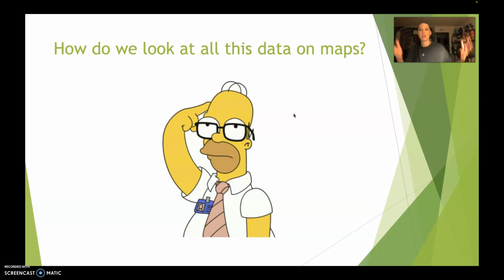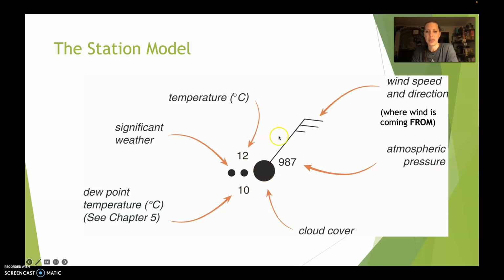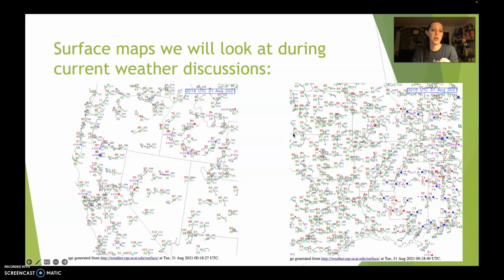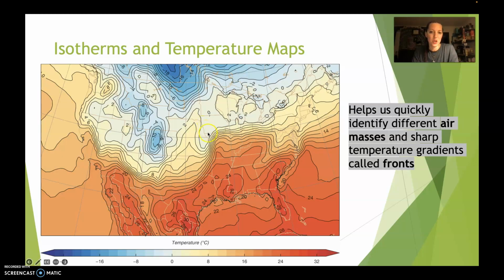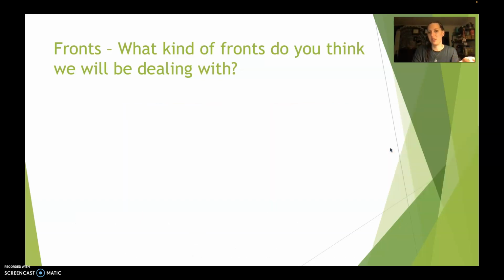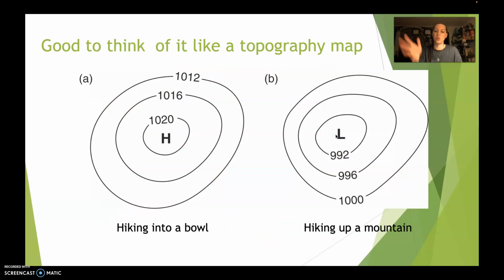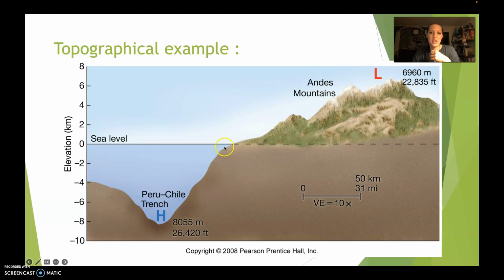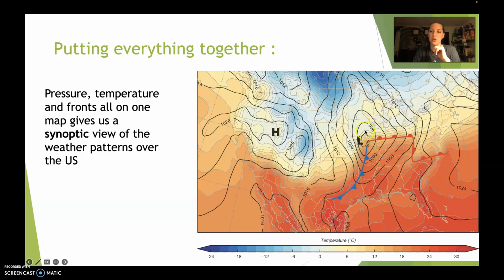erth 162 - lect. 4 pt 1